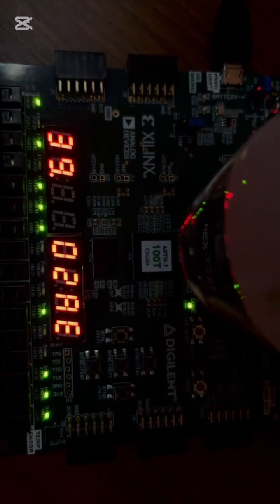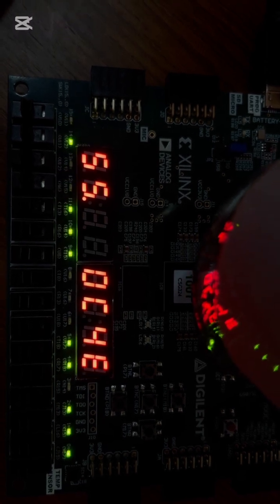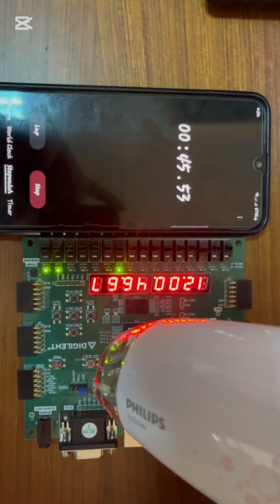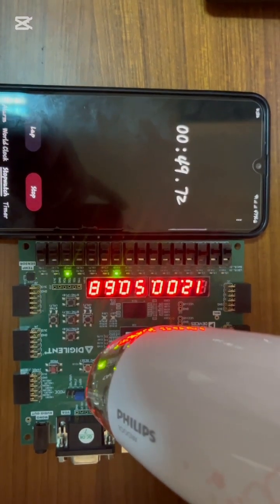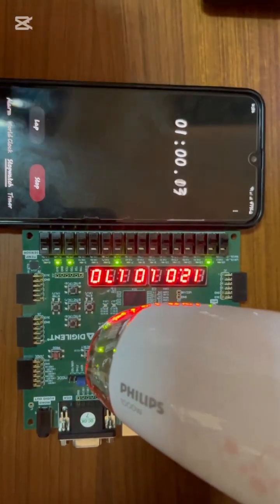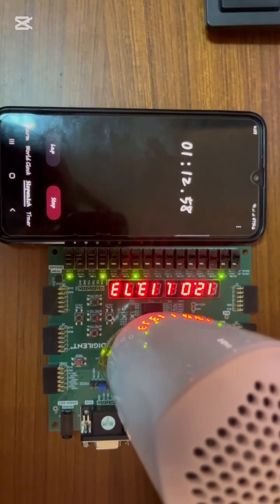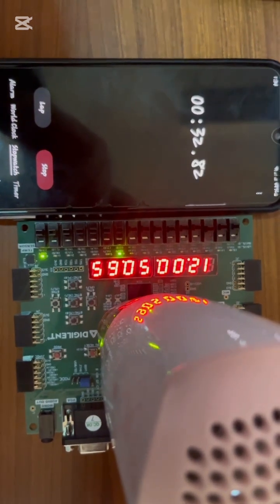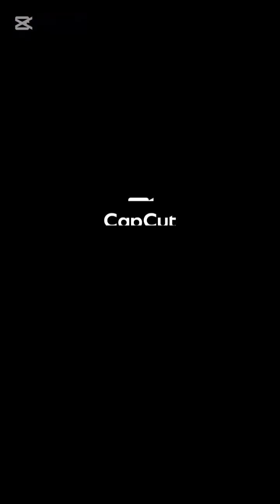Group 04| EEE 304| Demonstration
FPGA-Based Adaptive Digital Clock with Temperature-Compensated Drift Correction